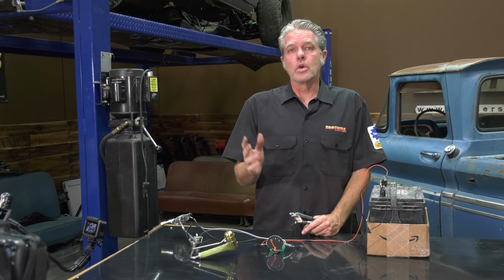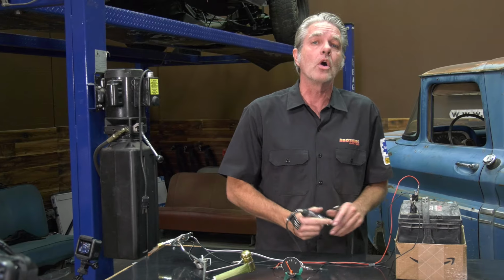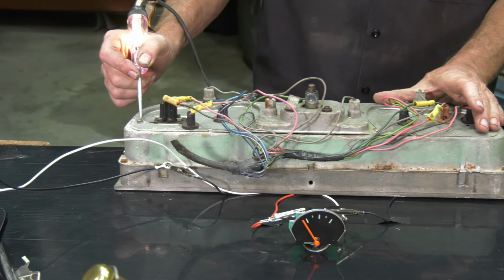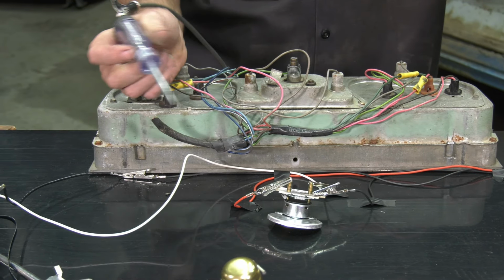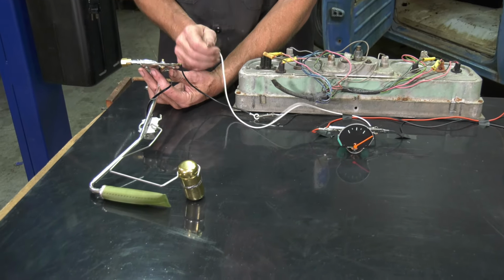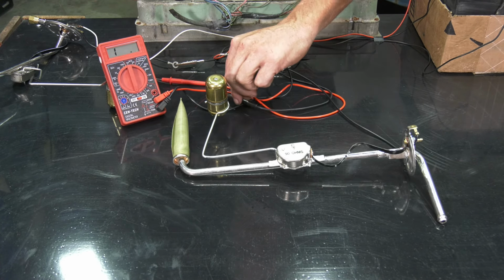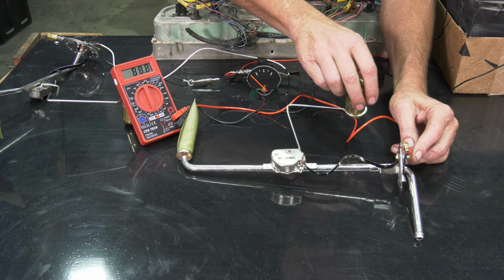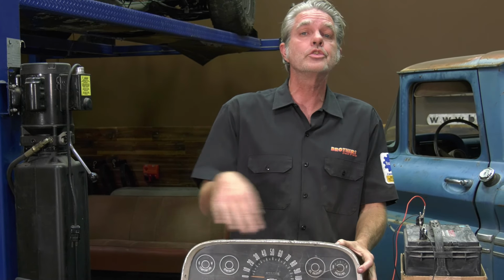1947-87 Chevy & GMC Truck Fuel Gauge/Sending Unit Troubleshooting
In this video, Classic Truck Specialist Dave Welch shows us how to diagnose and repair problems with a non-functional or finicky Fuel Gauge on Chevrolet & GMC Pickups. Dave explains how the system works and what to look for when repairing the function of your gas gauge. He'll take us from the fuel tank and sending unit, through the wiring and all the way to the dash and gauge itself. If you've got a fuel gauge that gives you problems or doesn't work at all, then this is the how-to video for you! Get everything you need for your classic truck

Direct Product Link:
Fuel Sending Units